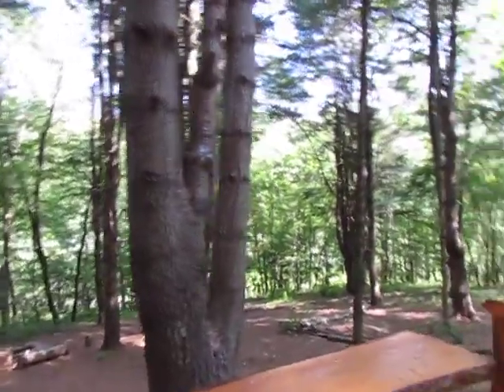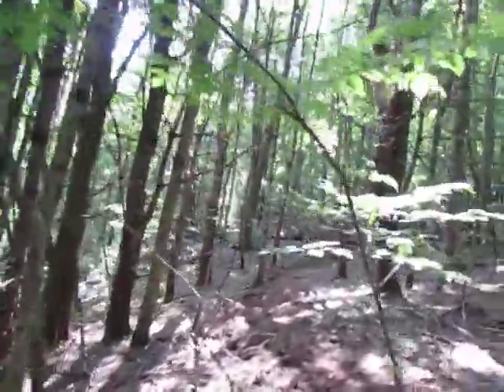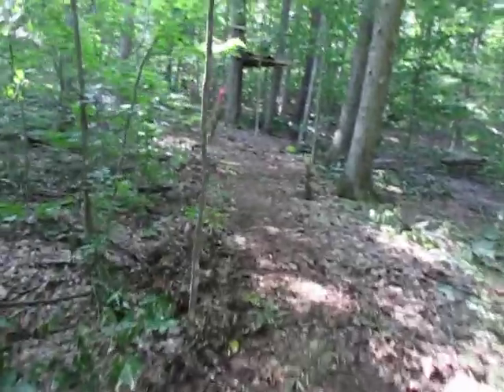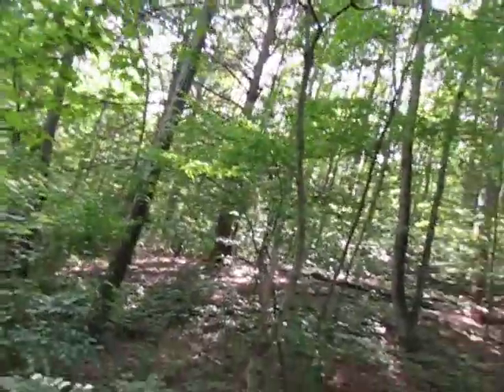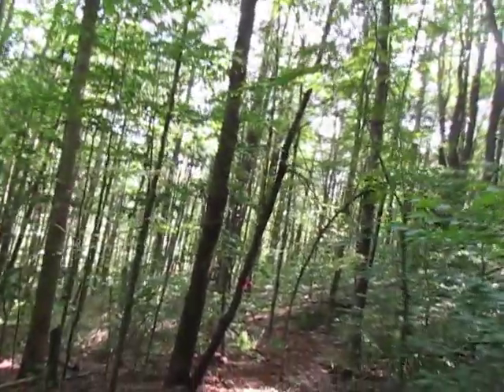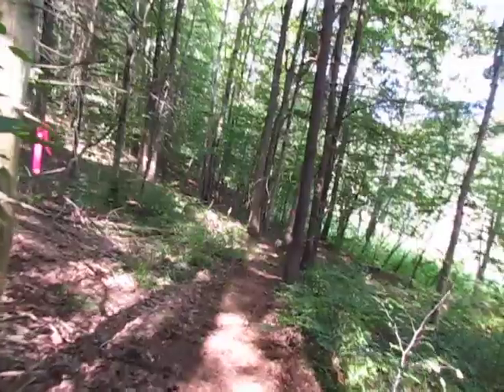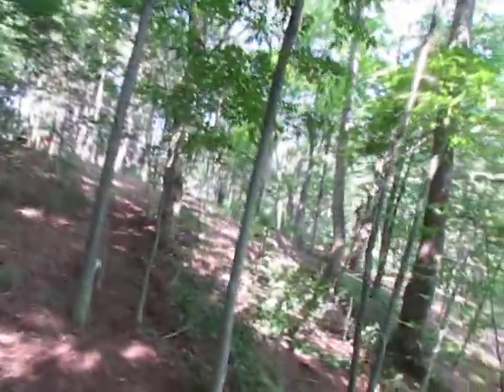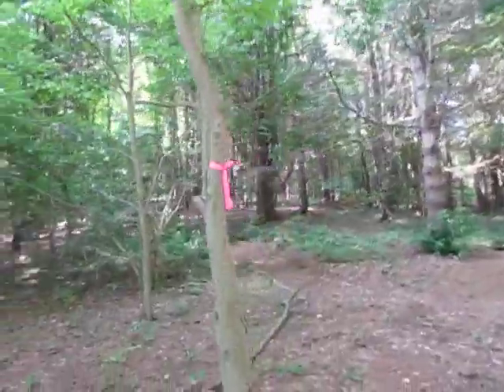Treehouse to Springs Nature Trail Loop Now Open at Bugs in a Jar Farm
We are pleased to announce our brand new nature trail to the treehouse (deer stand) and springs are now open for walking, with more hiking trails to come. The beautiful Finger Lakes Hike and Bike Trail trailhead is less than a mile down the road if you want more hiking adventures.